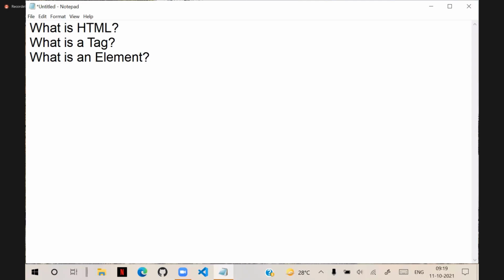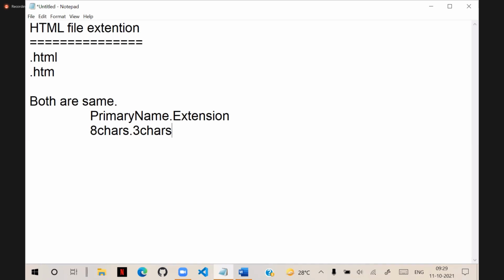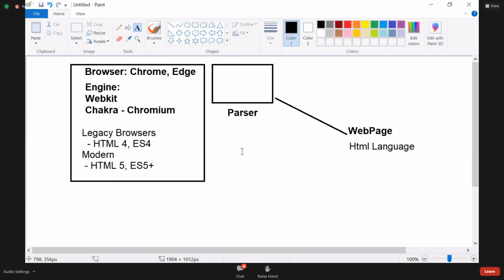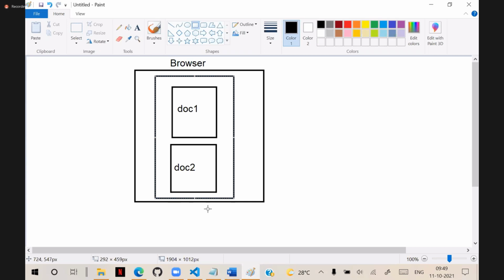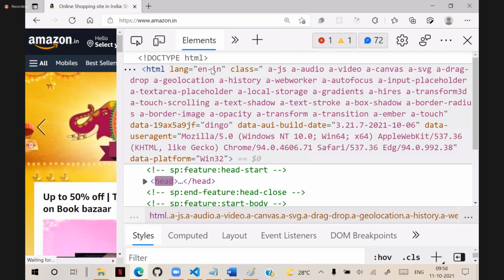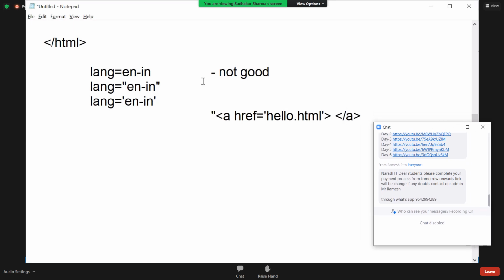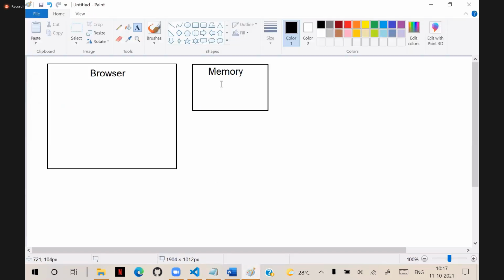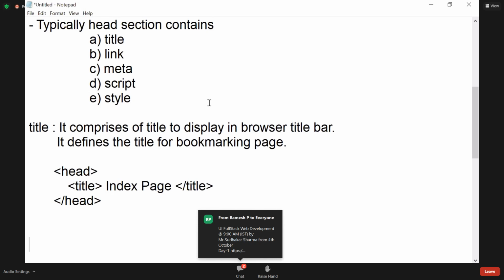HTML CSS JS by SS | 11 10 21 | New Course | New Batch